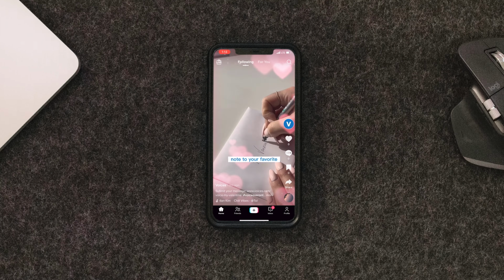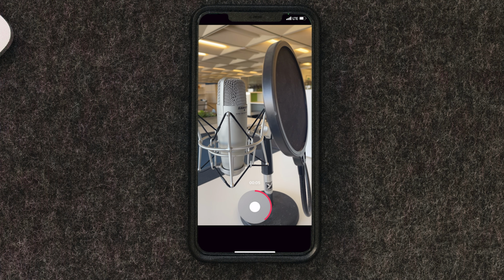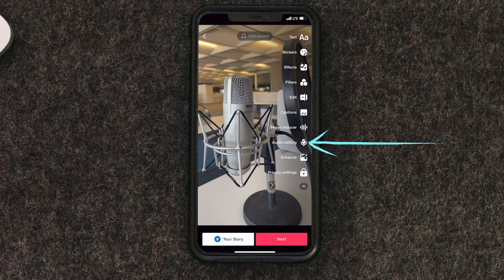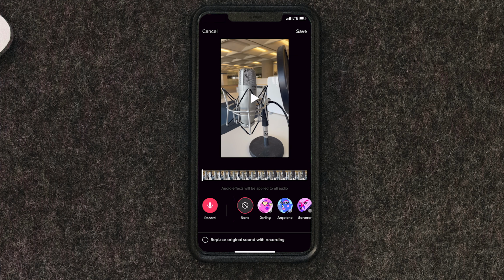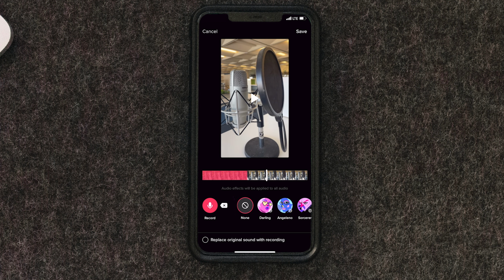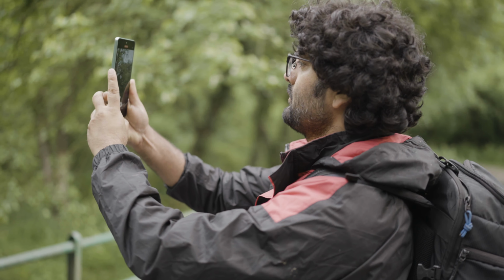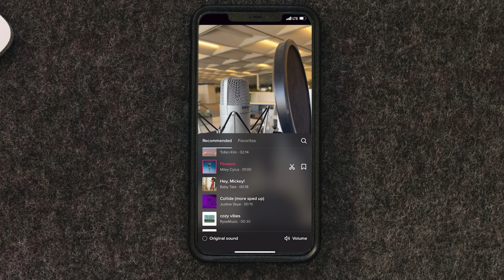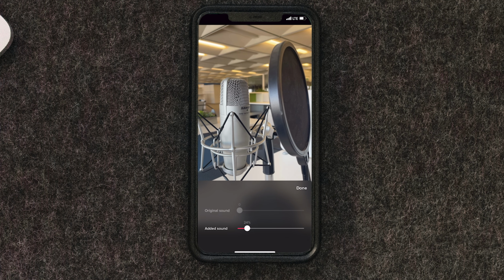How to Add Voice Over to TikTok 2023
Doing a voice over in TikTok video is a common content creation strategy across the platform. Voice overs can be added for almost any purpose–talking through a cooking video, giving step-by-step instructions on a DIY tutorial or adding further clarity. Voice overs can even replace the original audio of the video.

If you’re wondering how to add a voice over to your TikTok video, you’ve come to the right place. By the end of this blog you should have a clear idea on the two different ways to add voice overs to your TikTok videos.